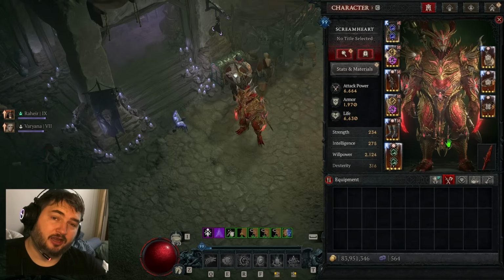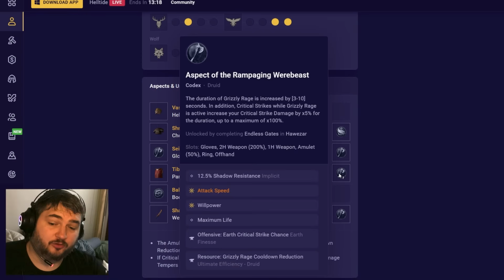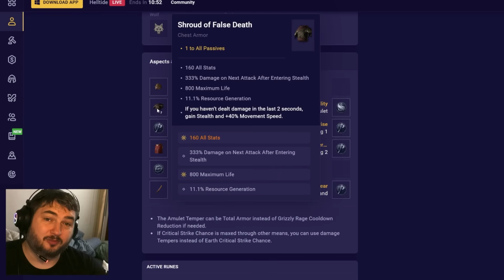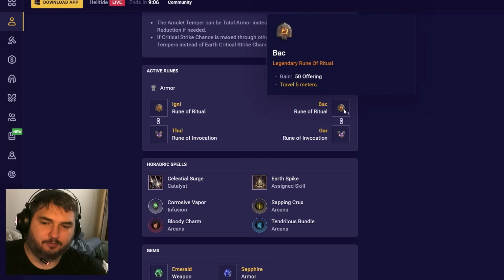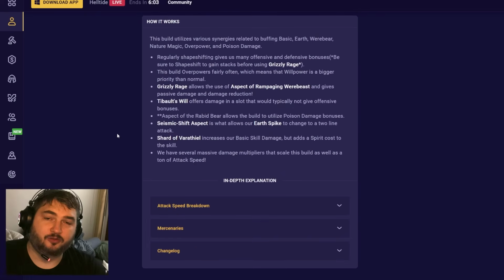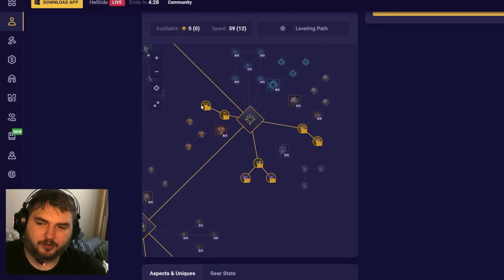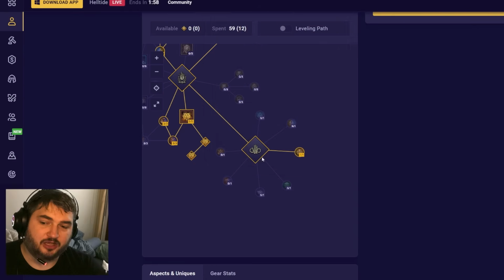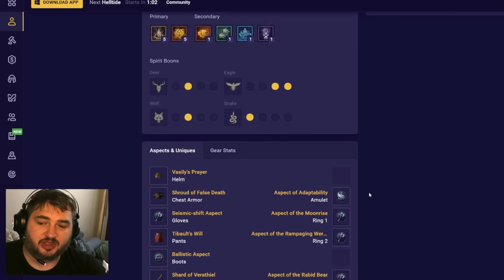Diablo 4 - EARTH SPIKE Druid Build! (A Tier) VERY STRONG Basic Skill Build!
FINALLY Earth Spike got HUGE buffs for Season 9. This is one of the best builds to use on Druid in S9 and is also satisfying to play and fun! This guide will walkthrough all the steps, tips and tricks you will need to be powerful!